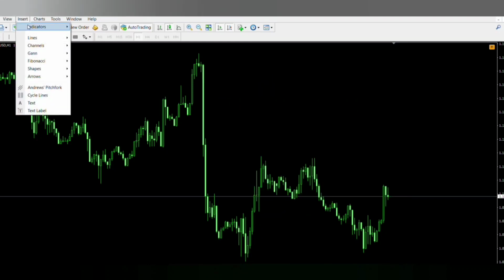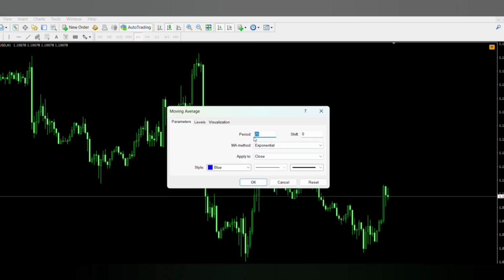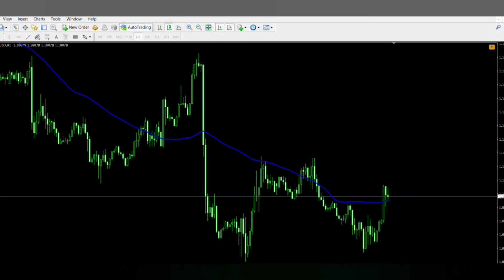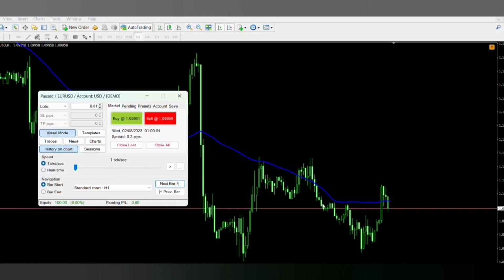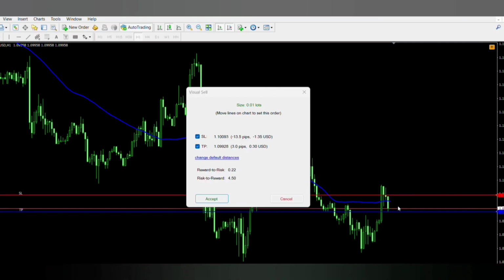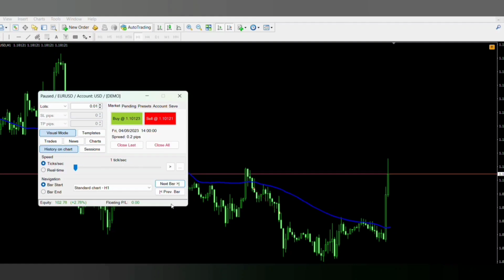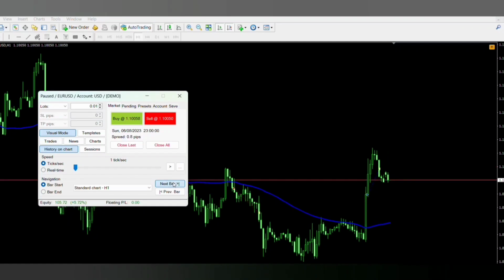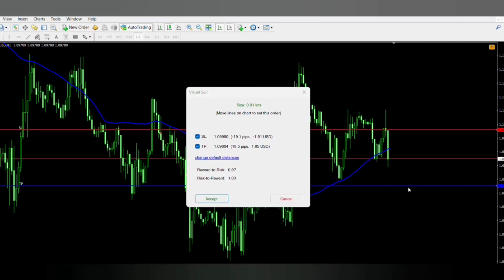Do you want a simple and profitable strategy by Moving average? |r-to-r: 1:2 | Profit factor: 2.25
In this video, I’m sharing a simple yet highly profitable strategy that works with just one basic 60-period moving average.

Win rate: 55%
Risk-to-reward: 1:2
Profit factor: 2.25

All of these outstanding stats show that this strategy is truly ideal. In this video, I’ve demonstrated a full backtest with no cuts, so there’s no room for doubt. That said, you should still test it yourself.

60 moving average strategy
starter forex strategy
simple strategy